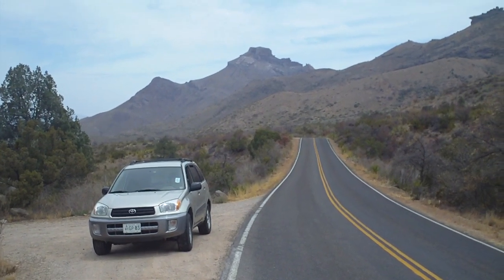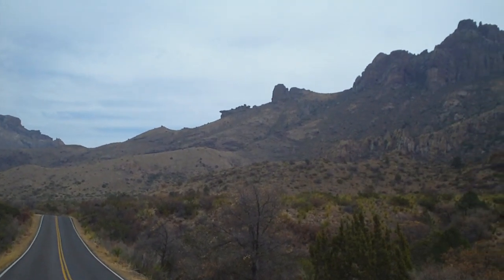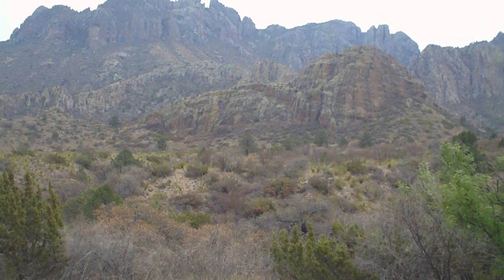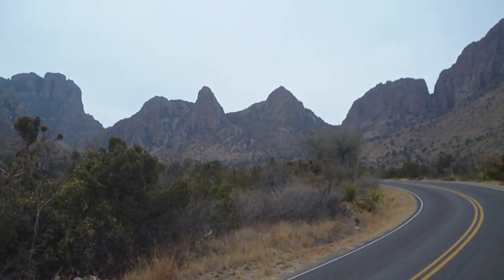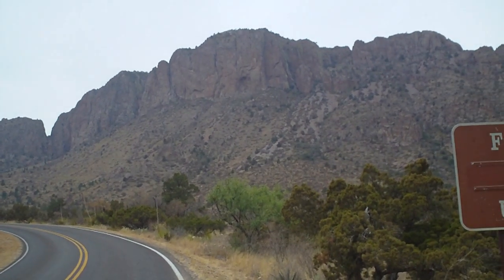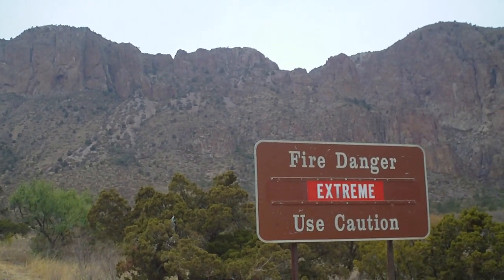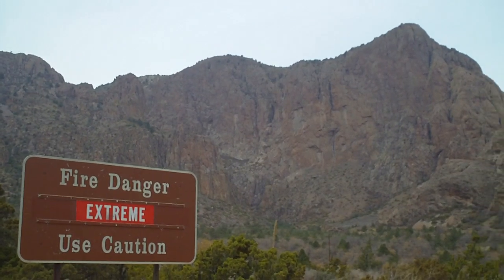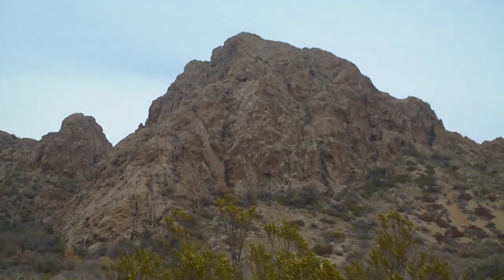Big Bend National Park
Driving to the Big Bend National Park Basin area.